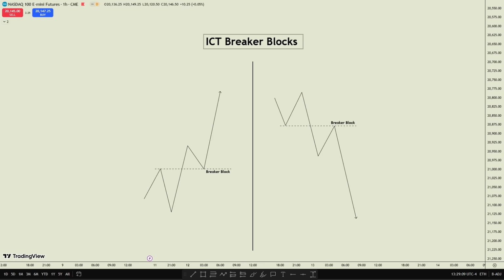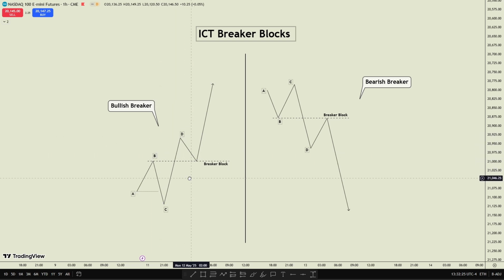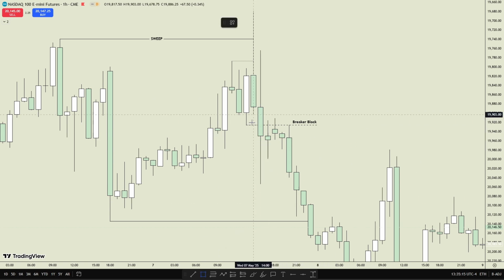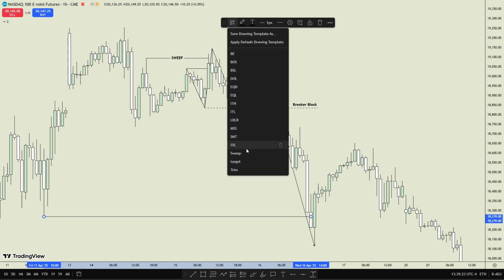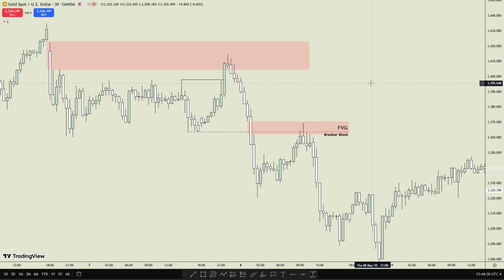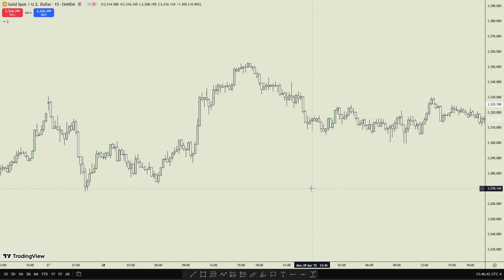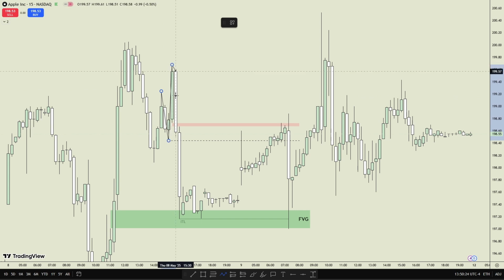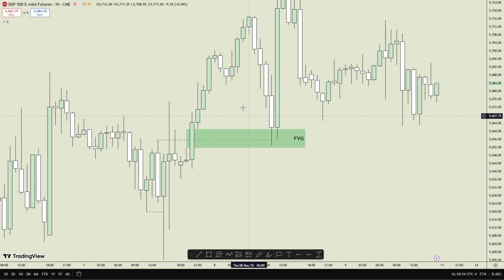How to trade Breaker Blocks, ICT concepts - NxEducation - EP4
This video is going over how to trade ICT breaker blocks, one of my personal favourite beginner strategy's to use and teach. I personally got funded with 5 figures of trading capital using this strategy alone.